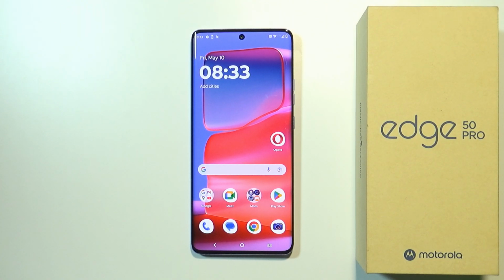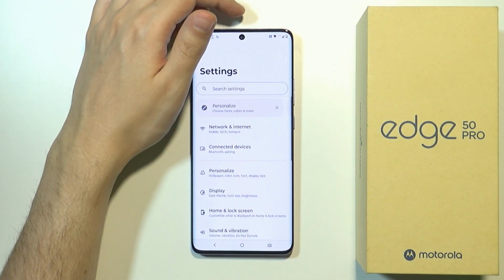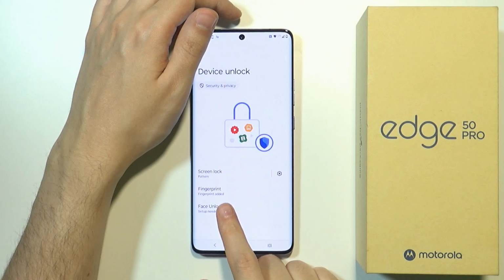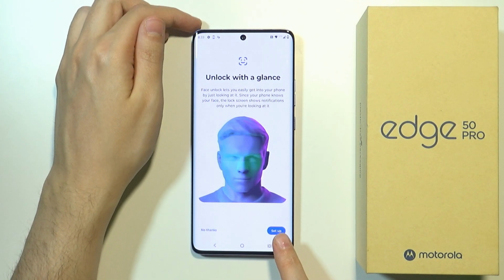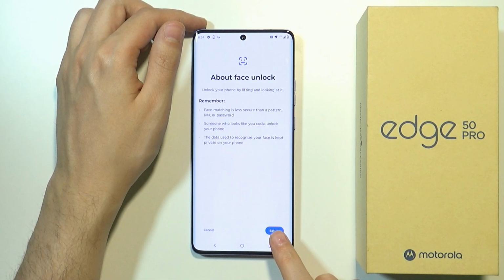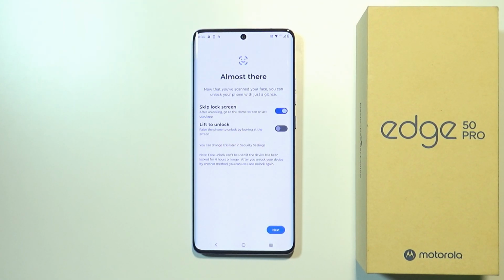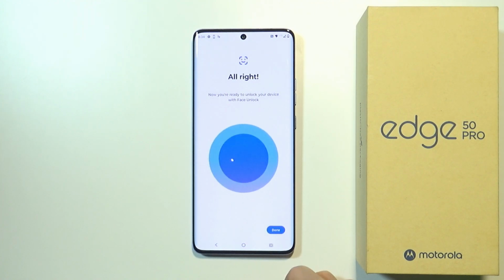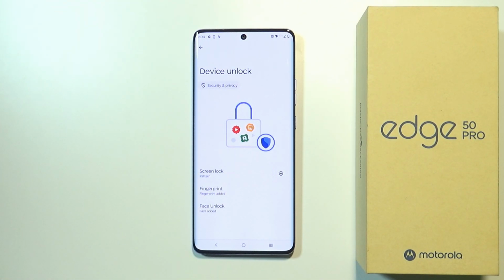How to Add Face Data on Motorola Edge 50 Pro - How to Set Up Face Recognition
Set up face recognition on your Motorola Edge 50 Pro with our comprehensive guide! Adding face data enables convenient and secure access to your device, enhancing your overall user experience. Follow our step-by-step instructions to add face data on your Motorola Edge 50 Pro, ensuring you can enjoy seamless and reliable facial recognition technology. Say hello to effortless and secure device authentication with our easy-to-follow tutorial!

Setting up face recognition on Motorola Edge 50 Pro
Adding face data on Motorola Edge 50 Pro
How to enable face unlock on Motorola Edge 50 Pro
Motorola Edge 50 Pro face recognition setup guide
Adding facial recognition on Motorola Edge 50 Pro